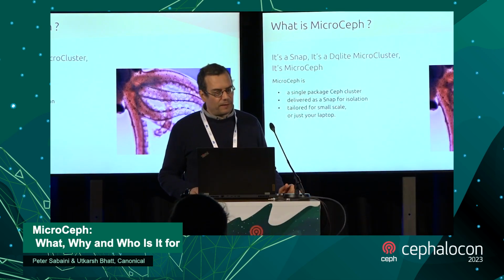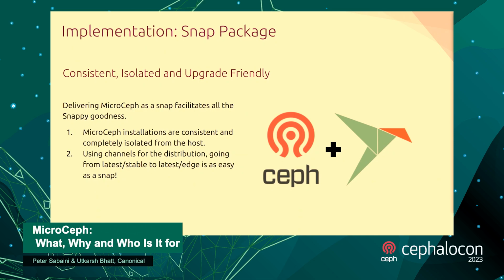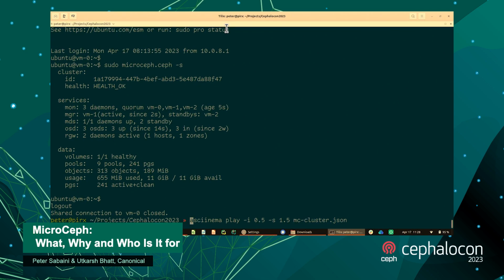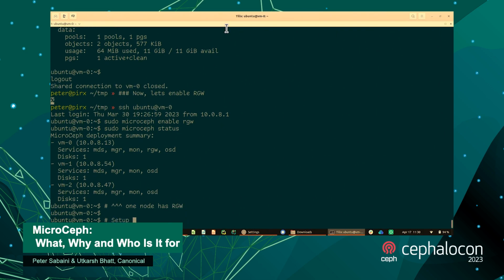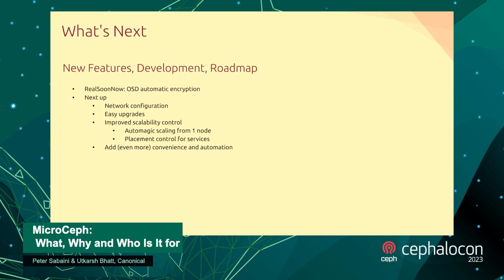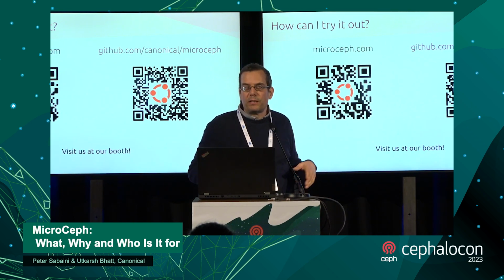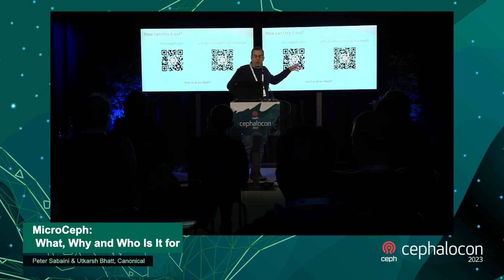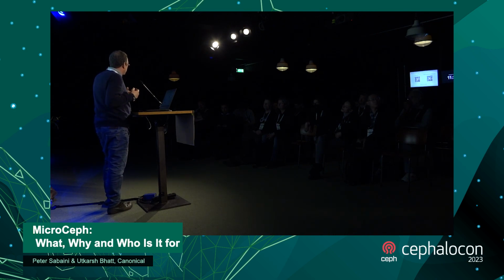MicroCeph: What, Why and Who Is It for - Peter Sabaini & Utkarsh Bhatt, Canonical